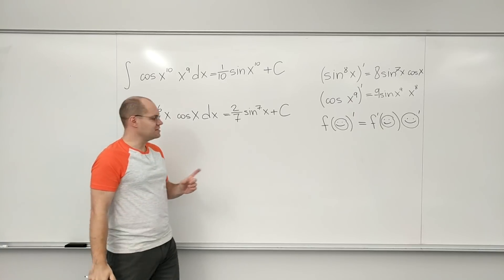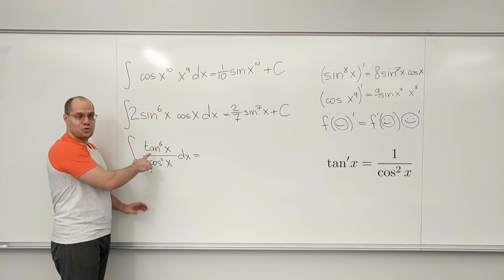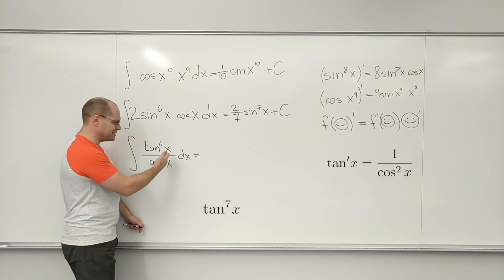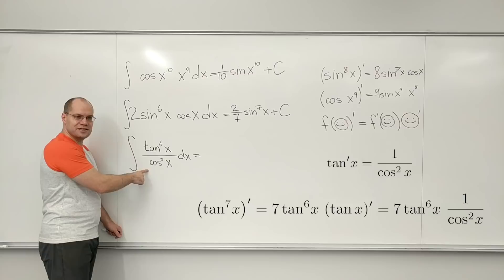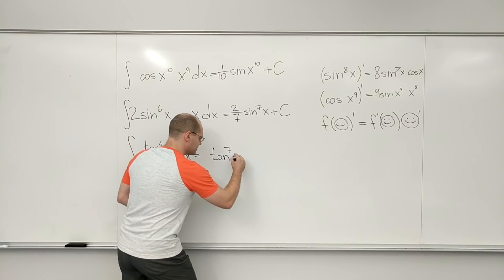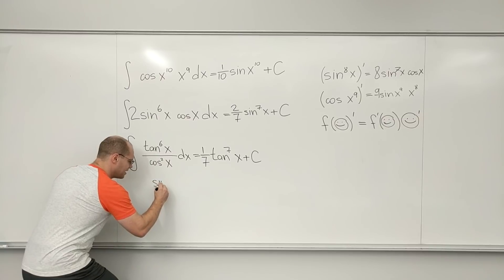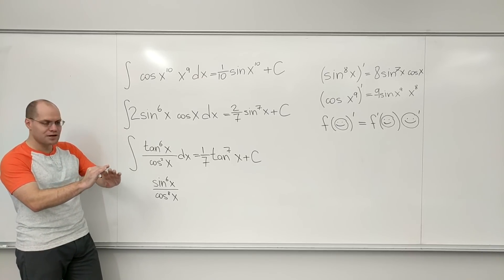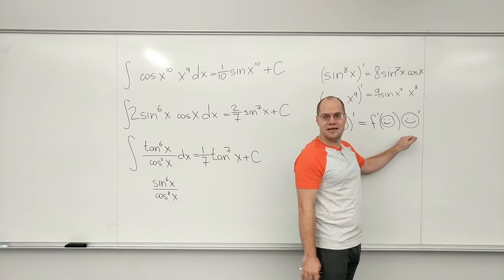Calculus 2: The Integral of tan⁶x/cos²x and a Rant Against Secants!